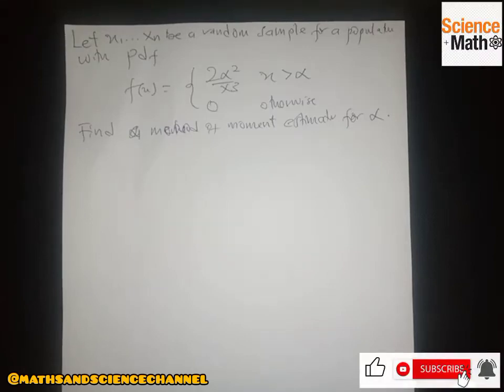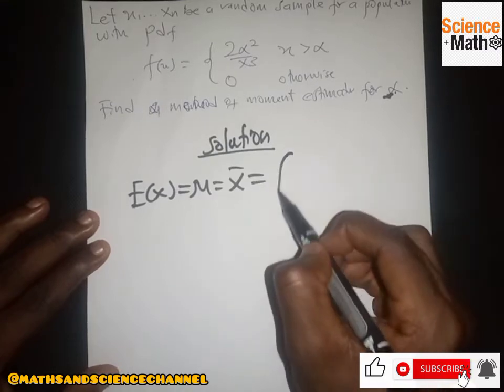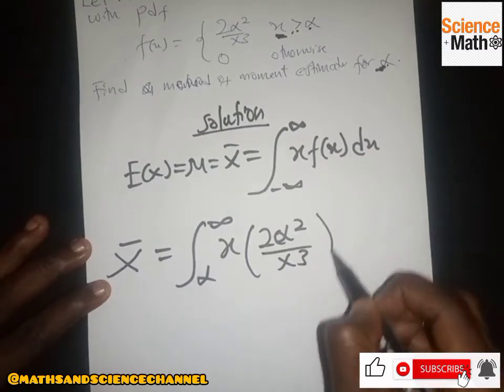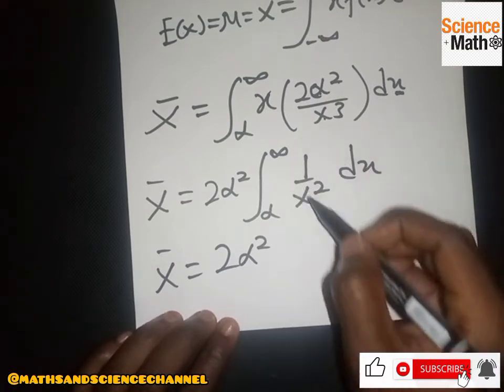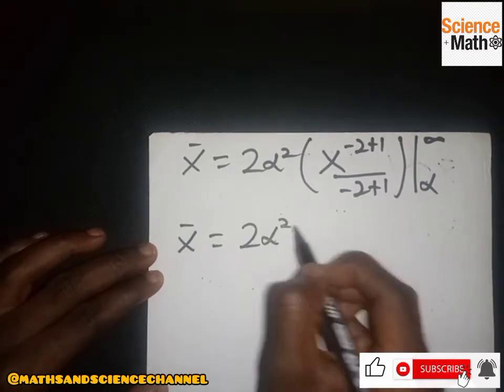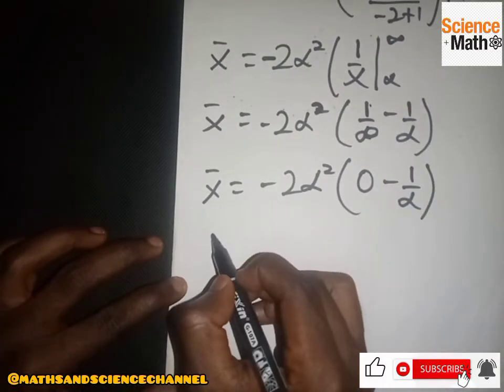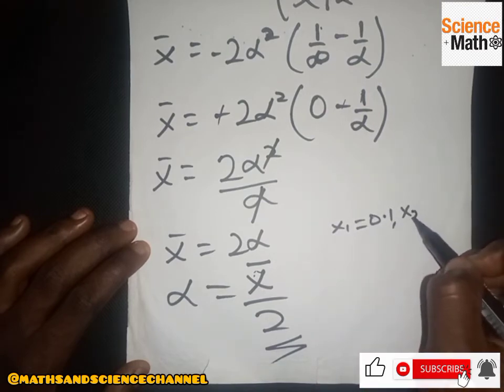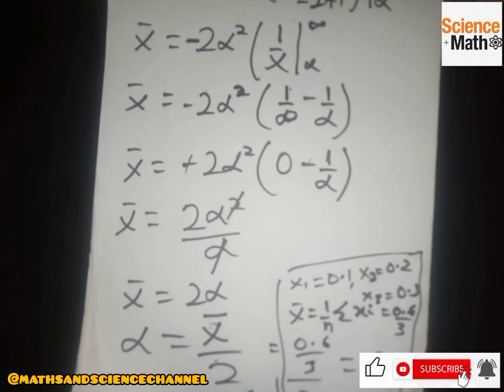Method of Moment Estimator - Solved Example 3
Method of Moment Estimator  - Solved Example 1. Finding the method of moments estimator example. maximum likelihood estimator, method of moments estimator example, unbiased estimator and moment generating function

1.  A tricky problem with a "divine" answer! Can you find the value of x? find x;

3. How to find the limit of a trigonometric function. Finding the limit of a trigonometry function. TRY;

7. 3 Easy Steps To Solve Representation Of Functions As Power Series. How to represent Power series.;